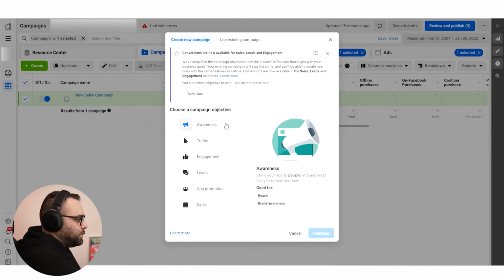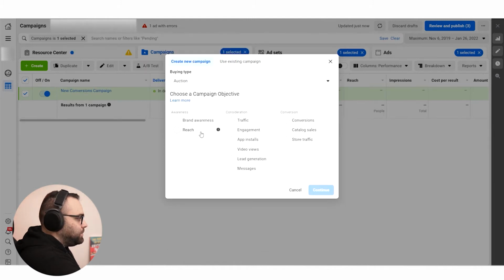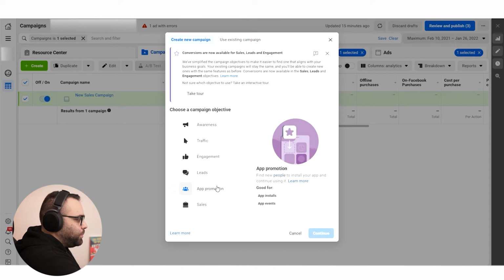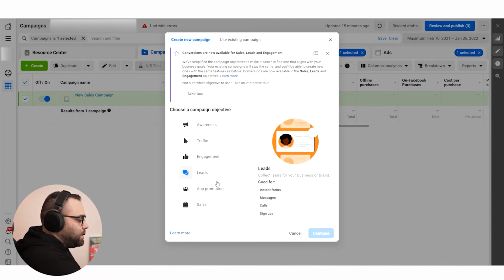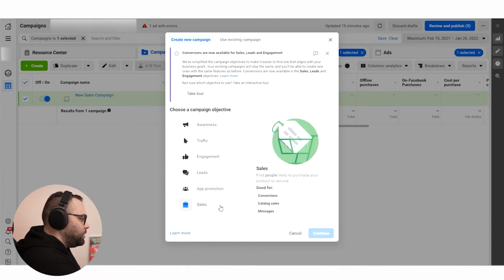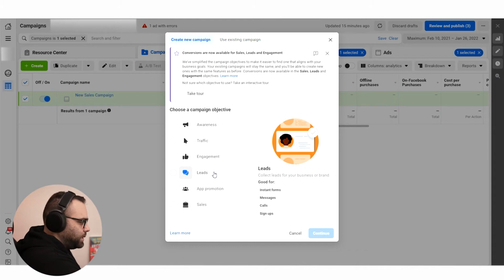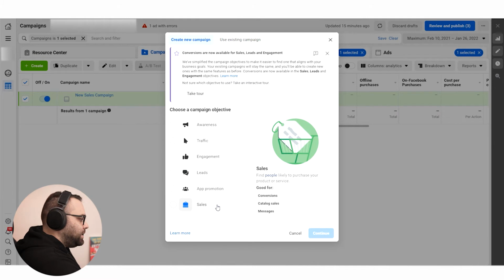Update: Facebook Ads Manager Campaign Creation Interface Is Changing!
❗ Once more Facebook makes a change supposedly to simplify the process of creating Facebook ad campaings... 🙃

This time Facebook is changing the Manager Campaign Creation Interface.

✔️ how the interface is changing!
✔️ how you can create conversion and catalog campaigns using the new interface!
✔️ if this change really simplifies the process of running ads or just makes it more complicated!